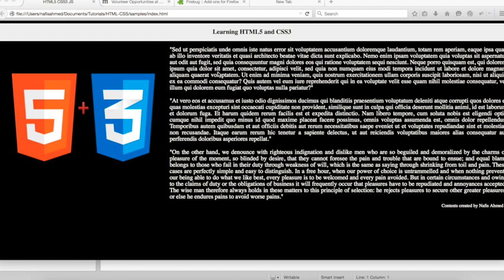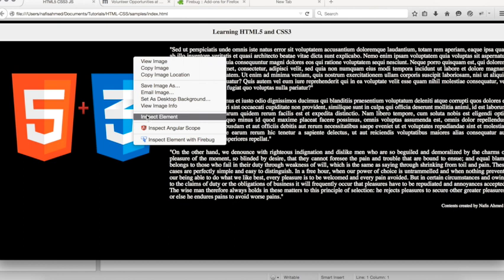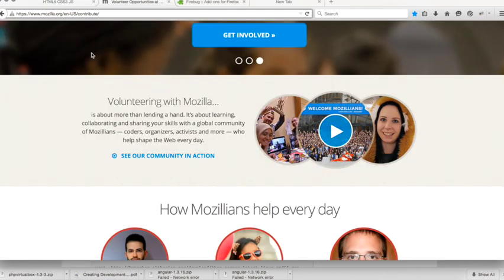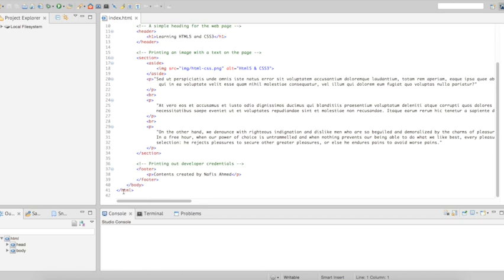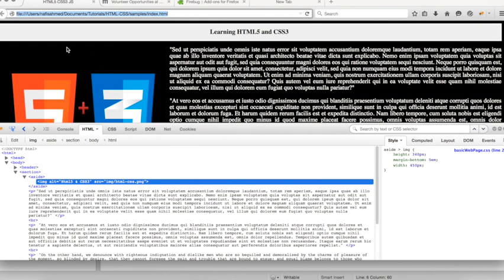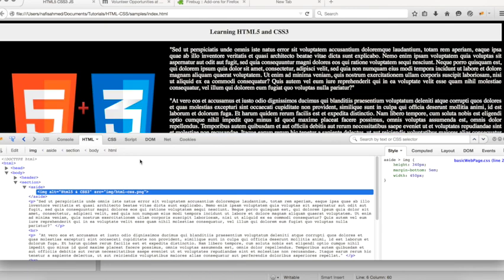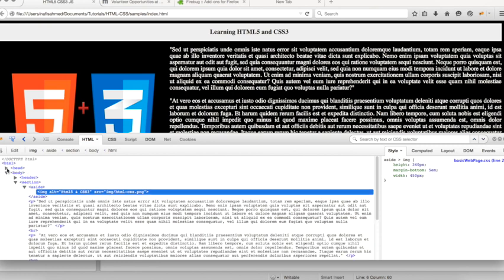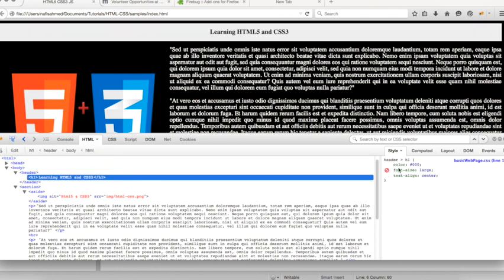HTML5, CSS3 & JavaScript | Analyzing DOM with Firebug on Mozilla | Chap-2 | Part-1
Firebug is an addon that can be downloaded from Mozilla's addon-website. Mozilla, which is the browser, that we will be using throughout this lesson series, comes with a pre-configured DOM inspecting tool. It can even be used to examine network performances when different files are getting loaded for a webpage. As we are interested in latency and web performance, we will only focus on the HTML document and the stylesheet that we have attached to the HTML document. Firebug has a more orgranized look and we can even manipulate CSS style rules from our browser using merely Firebug. It has also got the added feature of using a hovering option or we simply need to click on the intened element on the Firebug output. Subsequently, the element will get highlighted with a blue shading and the corresponding styles rules will be shown on the style section of the newly added addon/plugin.